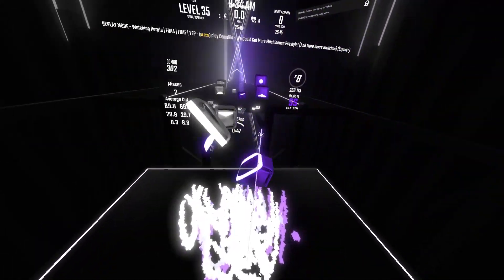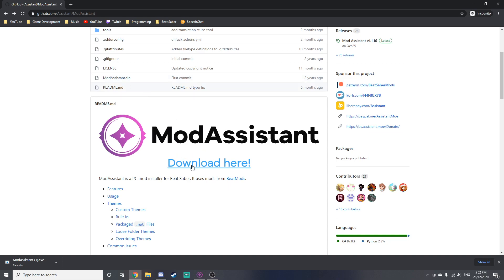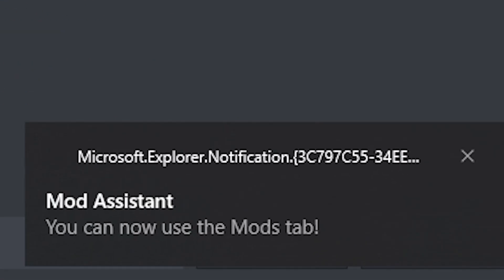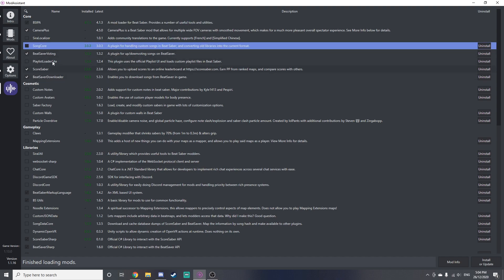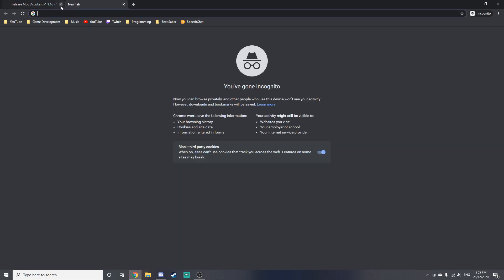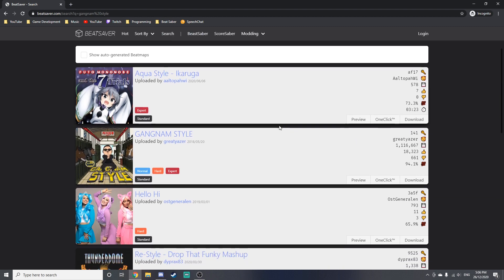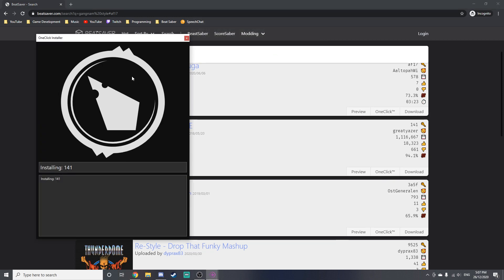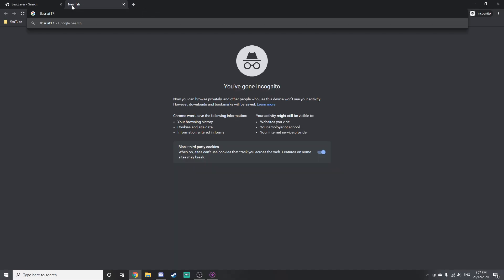How to MOD Beat Saber and PLAY CUSTOM SONGS | Beat Saber 1.18+ | Beat Saber Modding Tutorial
A basic tutorial on how to setup beat saber mods using ModAssistant, and how to install custom songs using beatsaver.com

This tutorial works for both the pc oculus version of beat saber and the steam version, but it doesn't work for oculus quest or oculus quest 2 (unless you are using oculus link, then it will work fine).

Discord Tag: Purp1e#3076